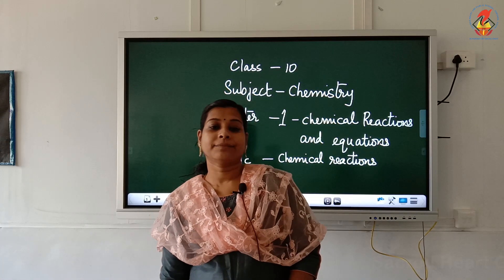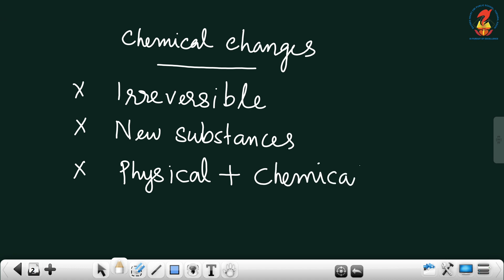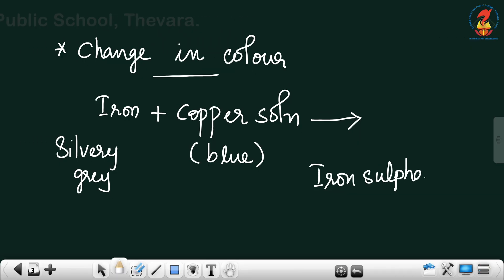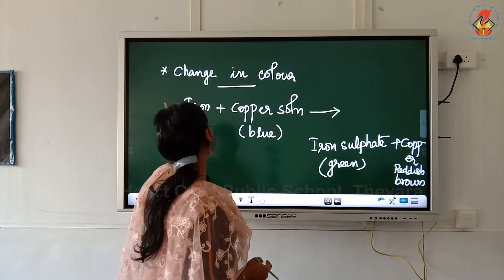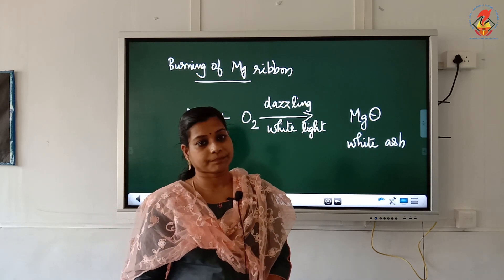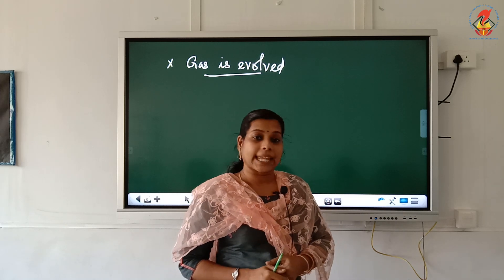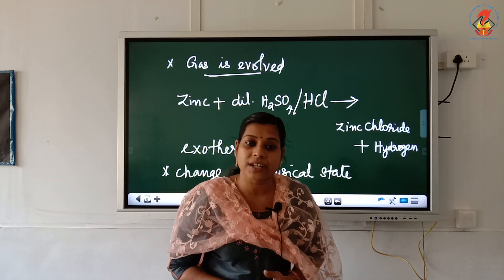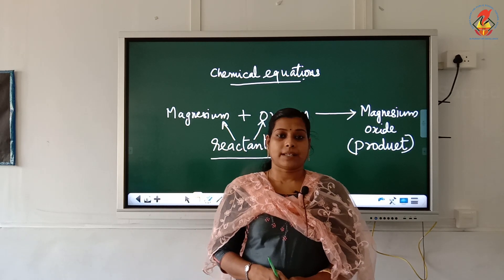Chem10 Chapter 01 Video 01 Chemical Reactions